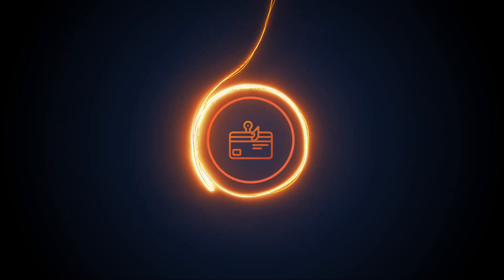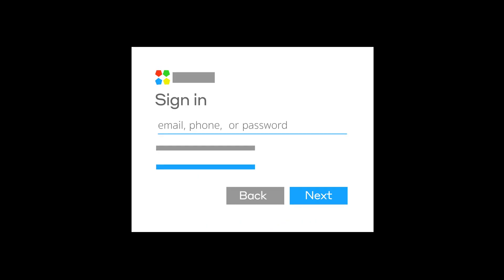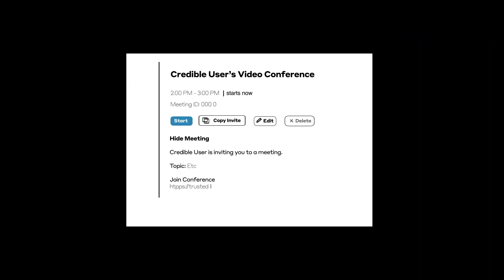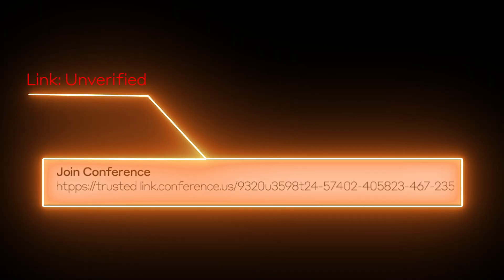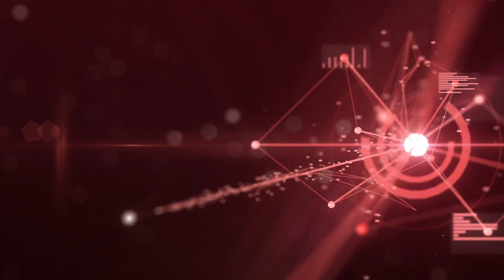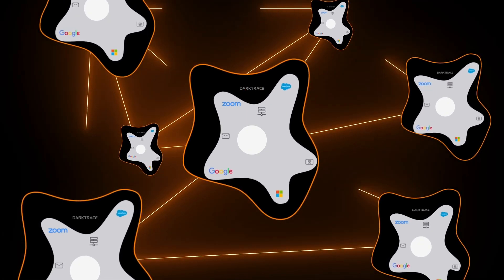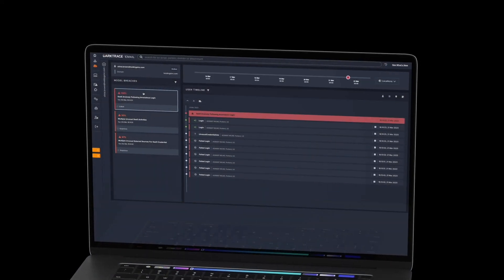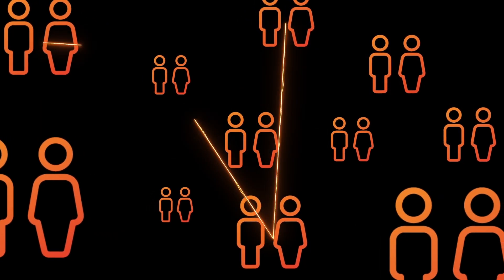Stopping a Spoofing Attack that Exploited a Fake Zoom Invite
A threat actor attempted a spoofing attack by emailing a fake Zoom meeting invitation to employees. These types of links often trigger malware downloads or pull up fake login pages designed to harvest credentials.

Darktrace stopped this Zoom scam by identifying the fake Zoom meeting as a suspicious link, despite appearing to be from a known sender using a trustworthy service.

Interested in securing your inbox? Discover how Darktrace/Email can protect against more than just Zoom scams and suspicious links:

Better Together: Darktrace Cyber AI can cover your entire digital estate.